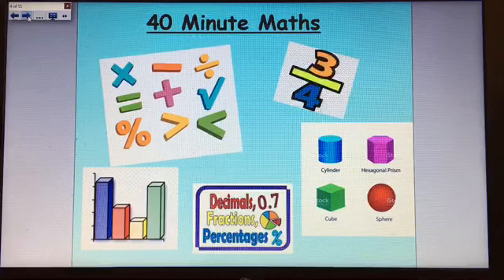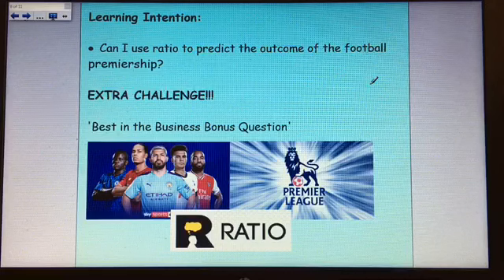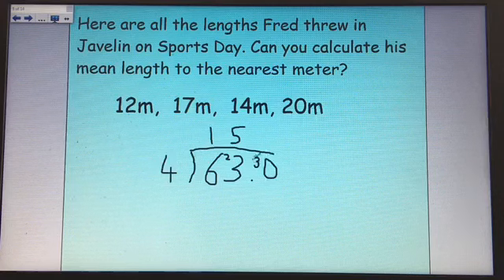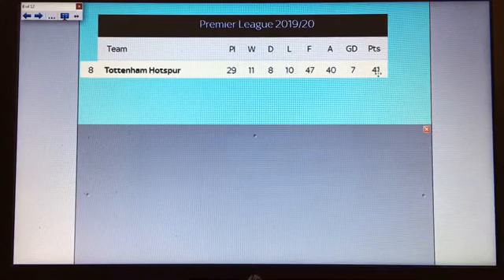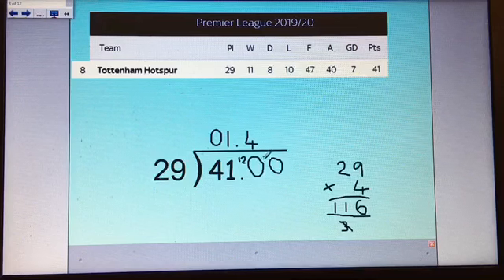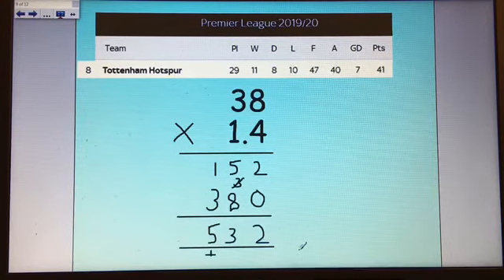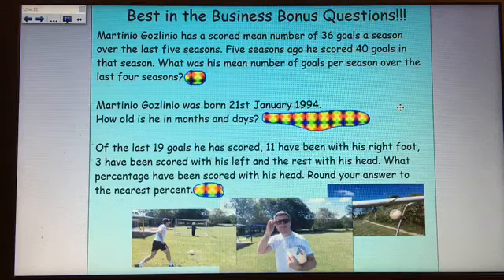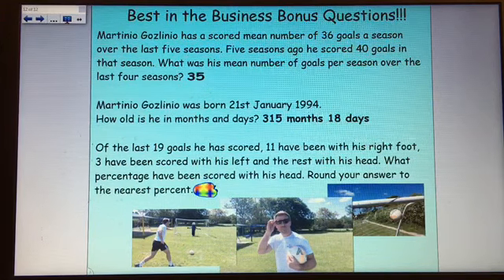40 Minute Maths - Football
Can you help Mr.Gosling predict the outcome of the football premiership?